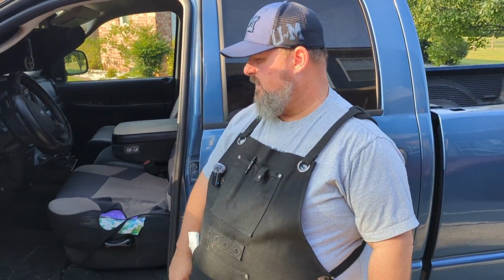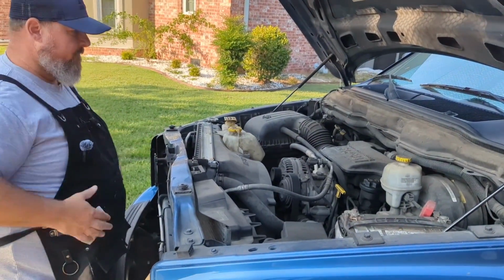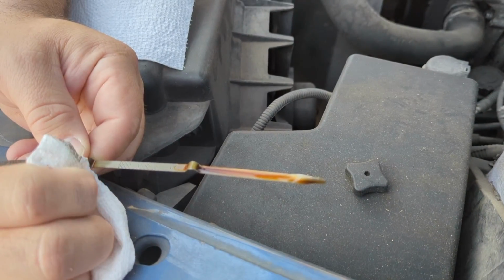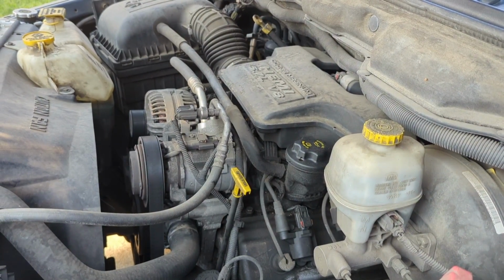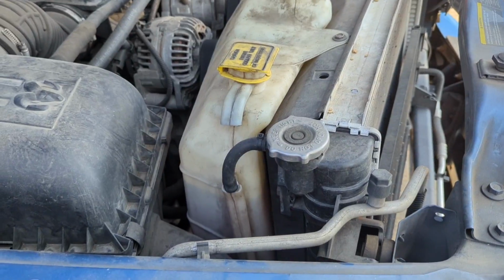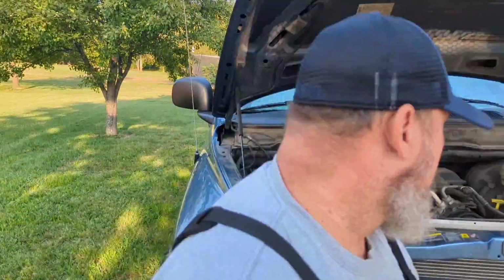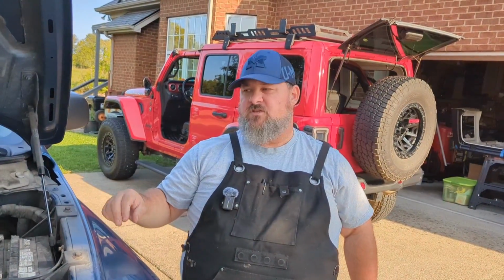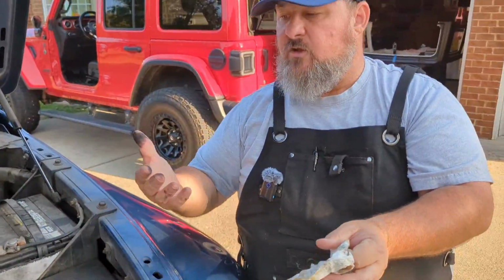Checking the fluids in your vehicle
Learn how to check the fluids in your vehicle including oil, coolant, brake and power steering